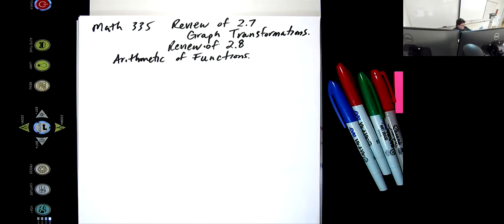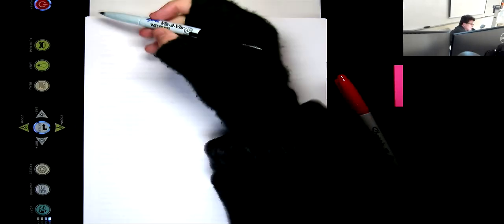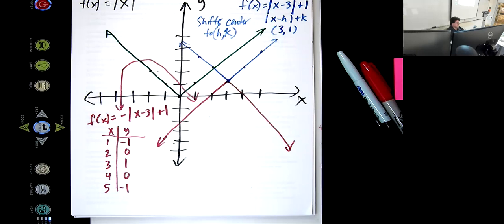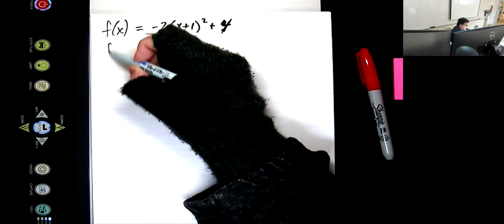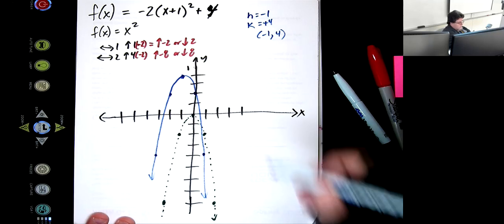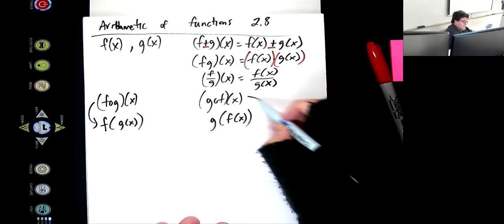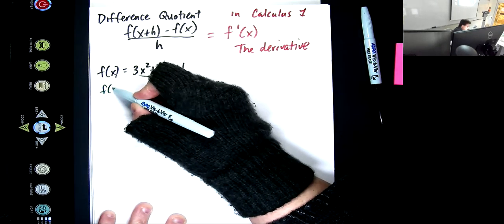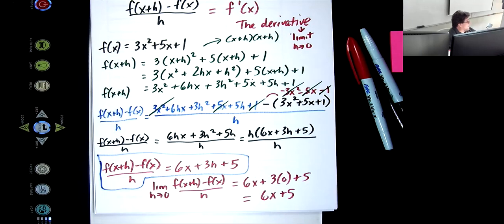Math 335 2.7 2.8 Review for Graph Transformations and Arithmetic of Functions